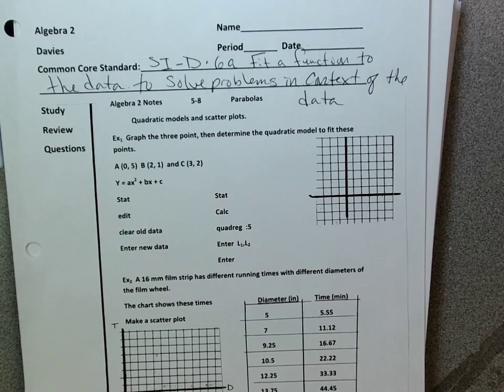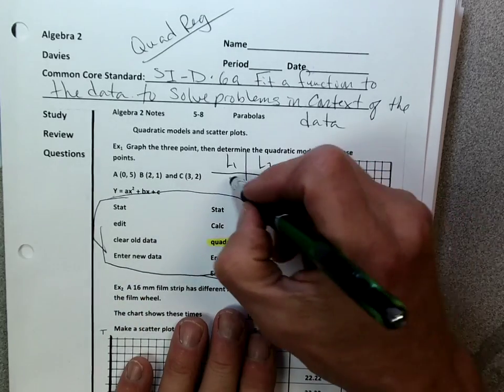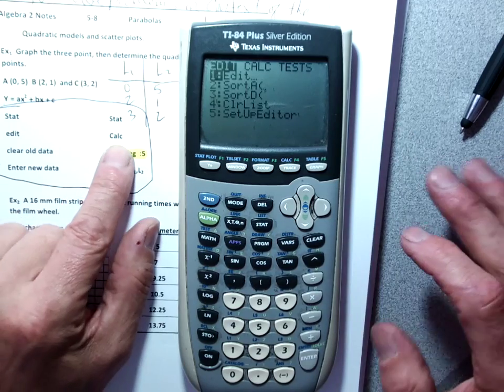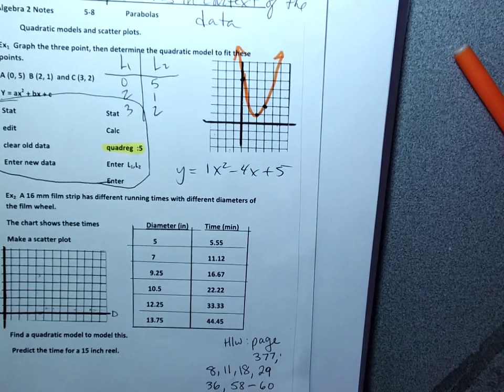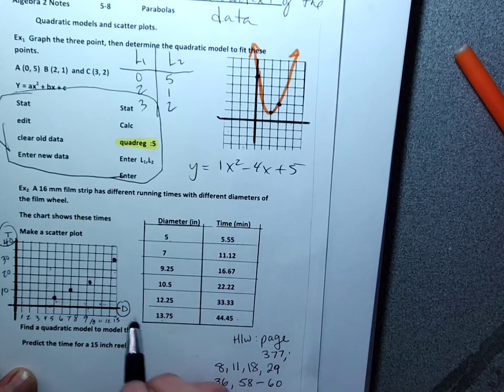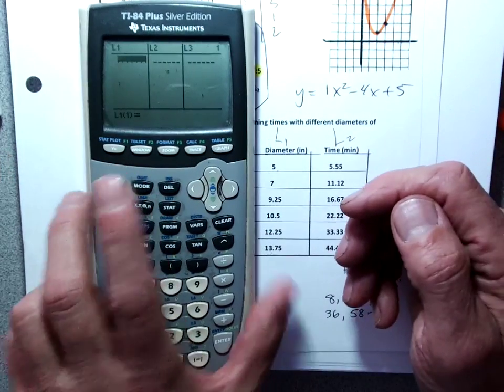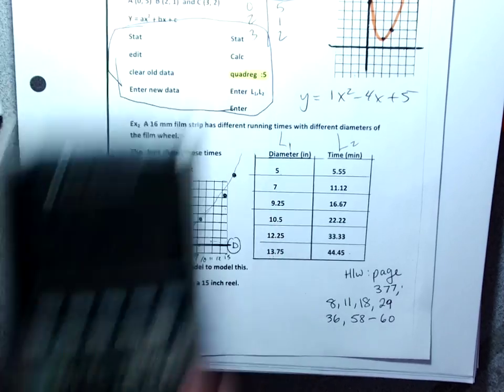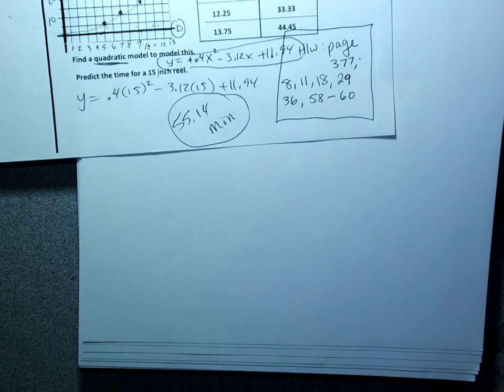Alg 2 5 8